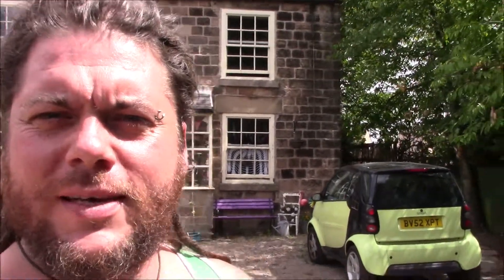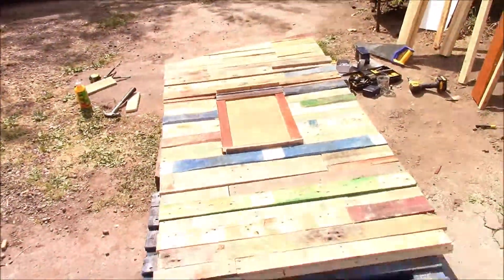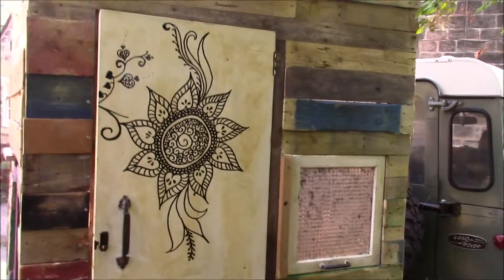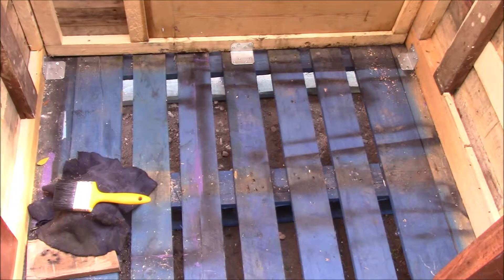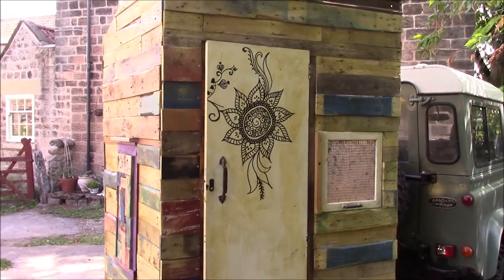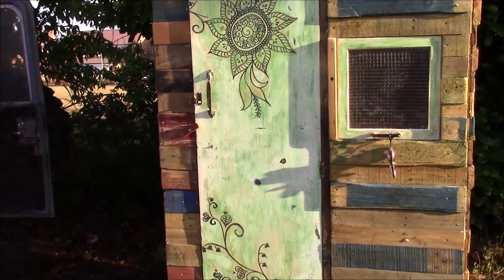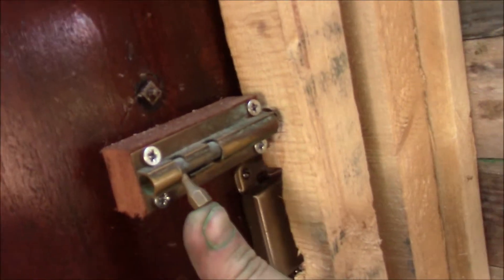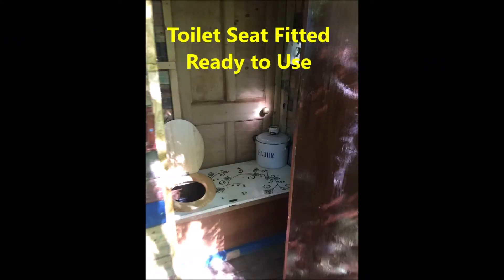Upcycled Pallet Wood Compost Toilet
Upcycling, Compost Loo, Toilet, Pallet Wood, Pallets, Compost toilet,
Upcycle, Sustainability, Off Grid